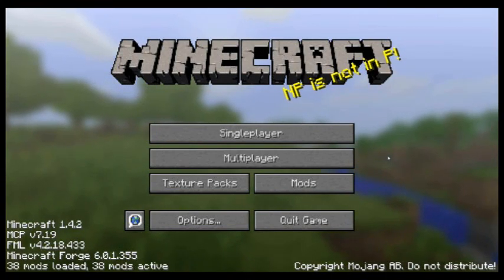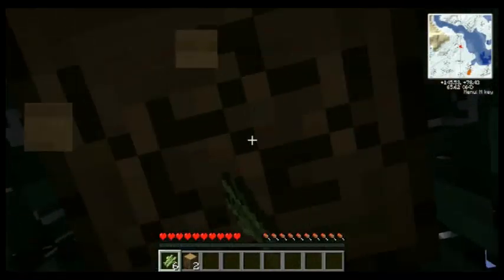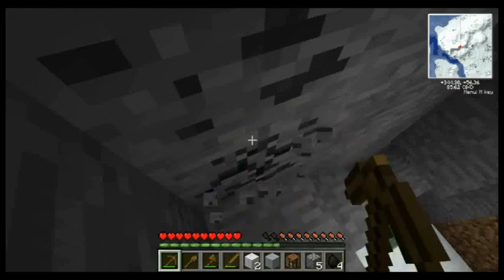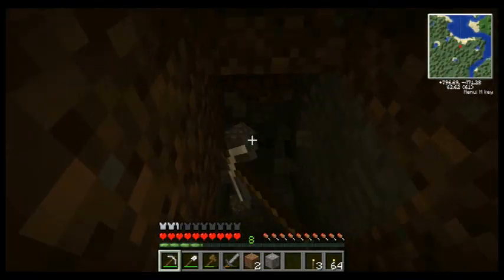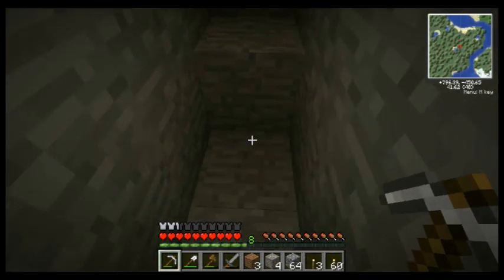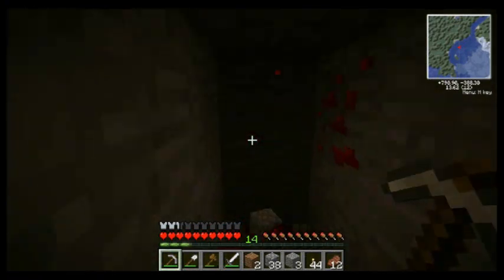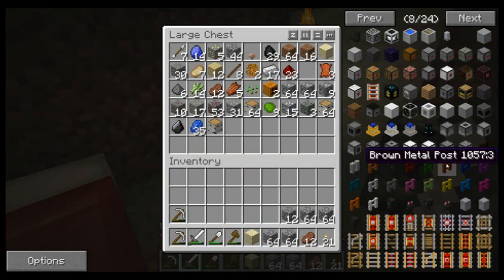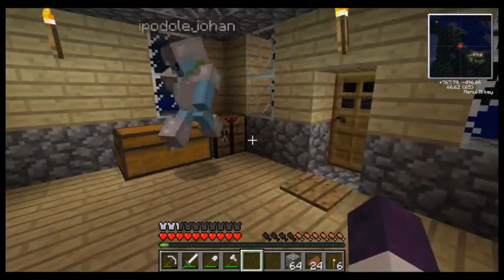Minecraft - Lets Play Episode 1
Hello all.. Just starting a new lets play series using the feed the beast mod pack. Should be hanging out with my buddy Ipodolejohan and maybe a few others creating some fun machines and builds, just goofing off and derping ALOT!!! Hope you enjoy.